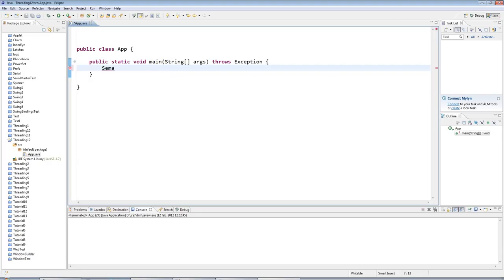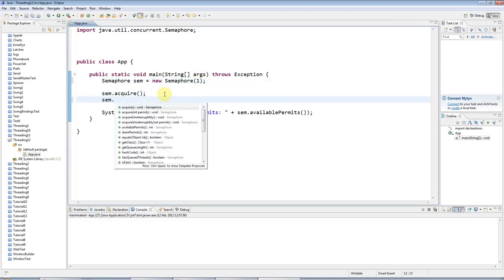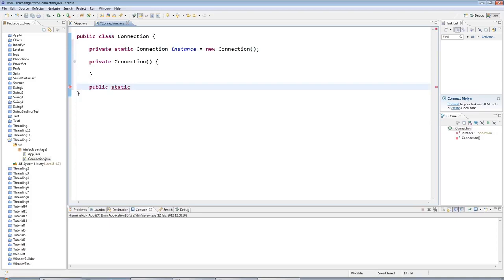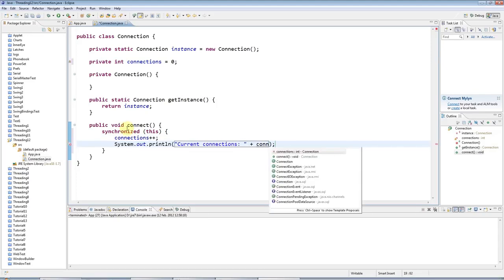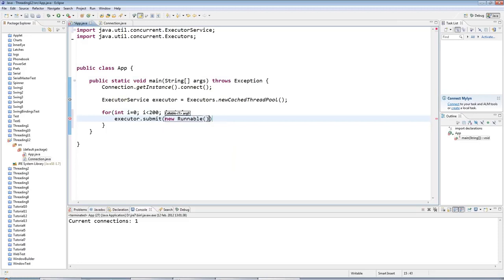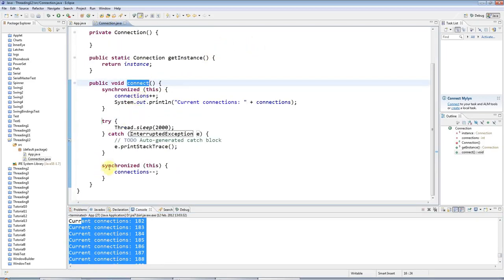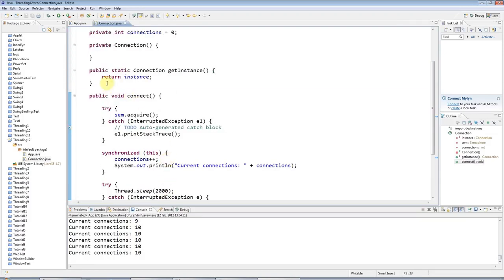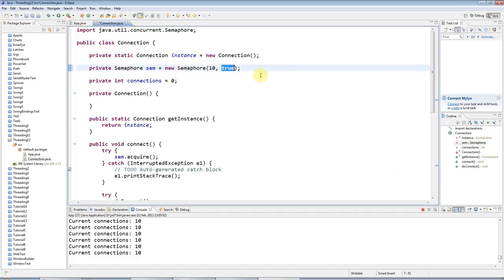Advanced Java Multi threading Part 12 Semaphores